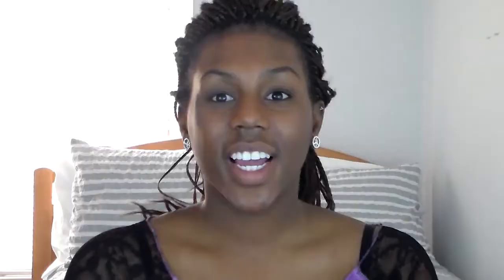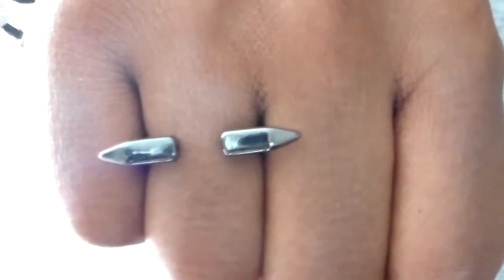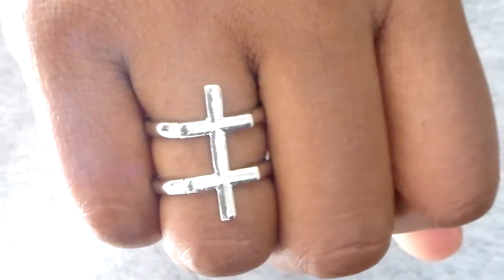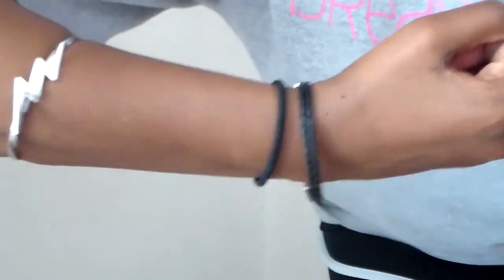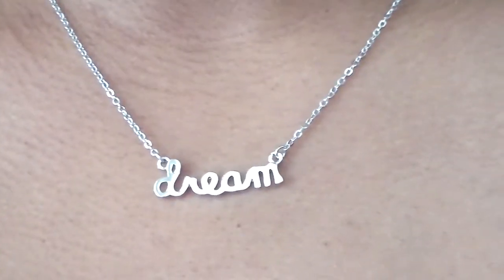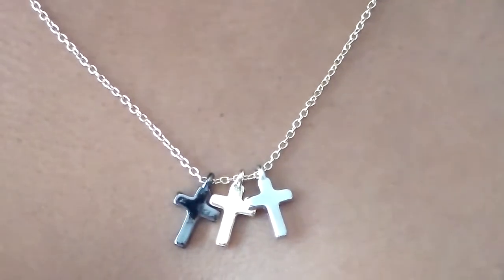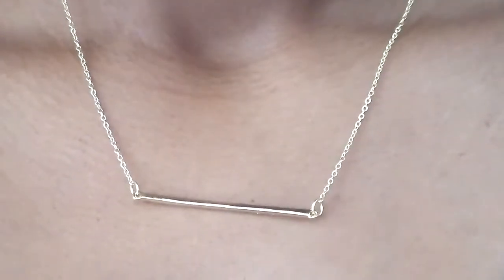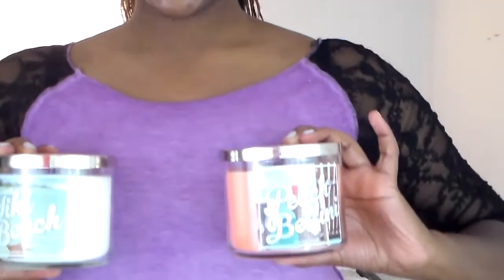Spring Haul pt 1 | forever21 ○ Bath&Body ○ more...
So here's the 1st part of my Spring Haul. I hope you guys enjoy and if you're reading this comment SUNFLOWER below!

Comment & Like for mor